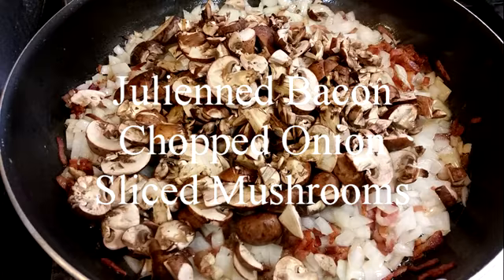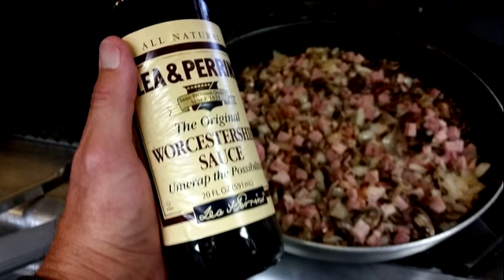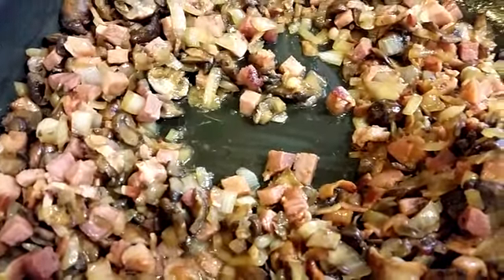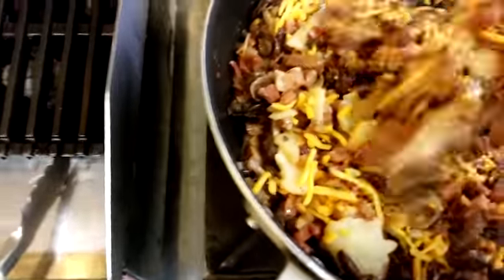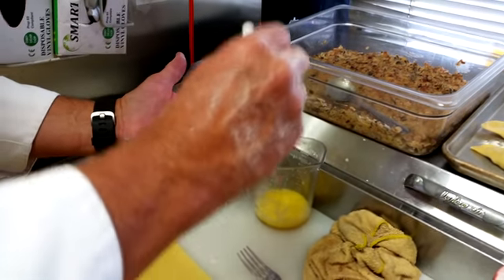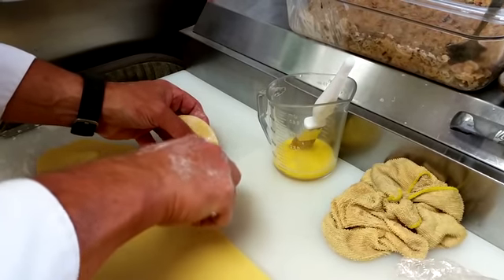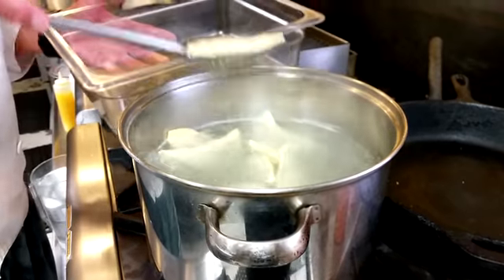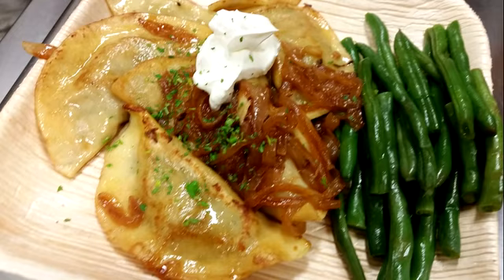Claskis in the restaurant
I make an old family favorite, Claskis! Its a meat filled dumpling from Lithuania. My grandmother and mother made these for the family. I put them on as specials in my restaurants back in the day. If you like bacon and/or ham these will be your favorite meat filled dumpling!